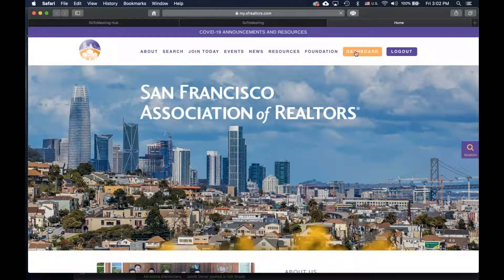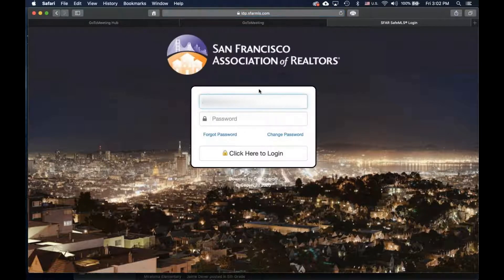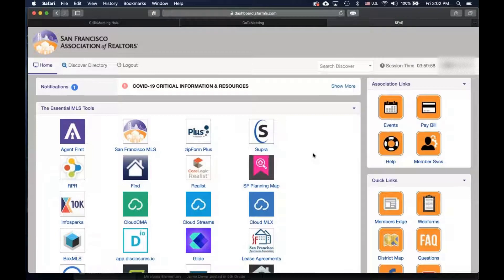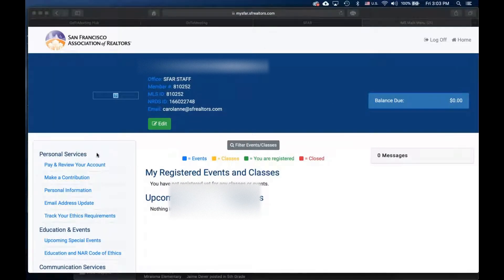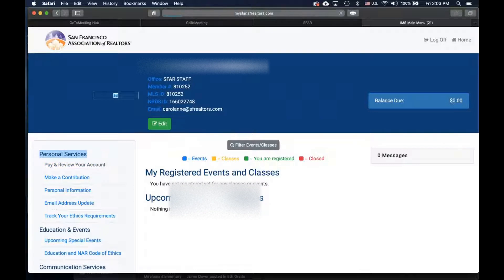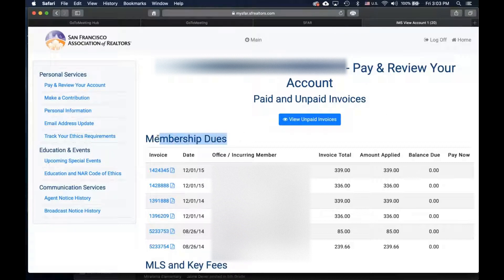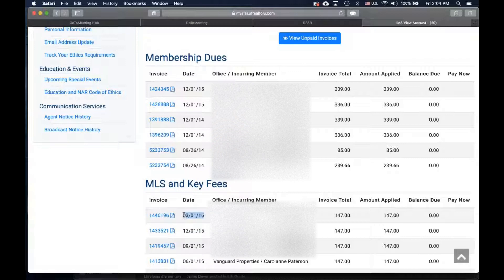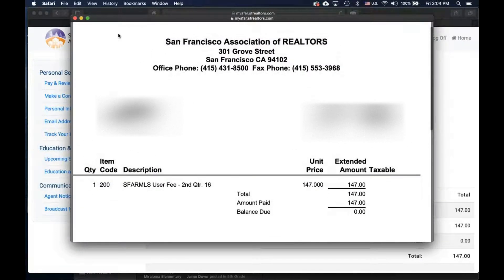Access Your Invoice and Receipts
Need to find a receipt or invoice. Find that on your online account.